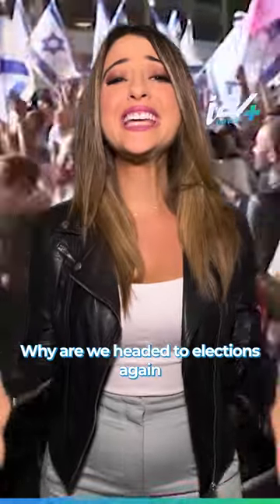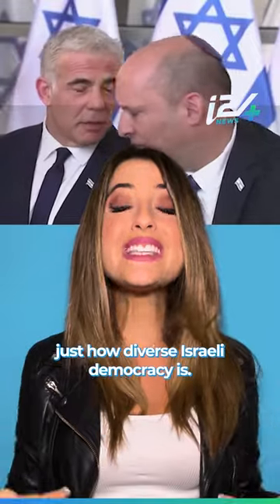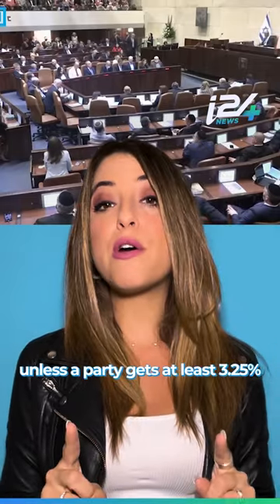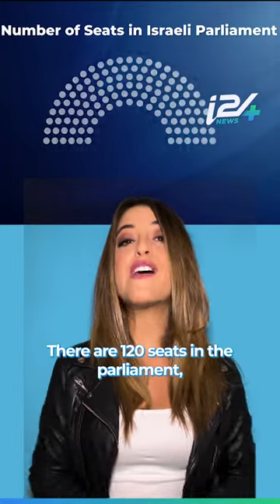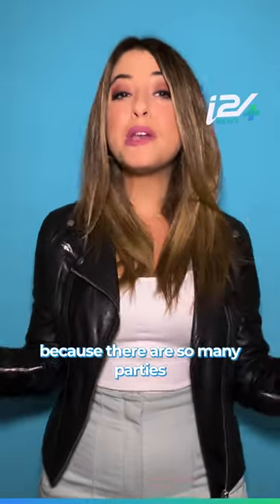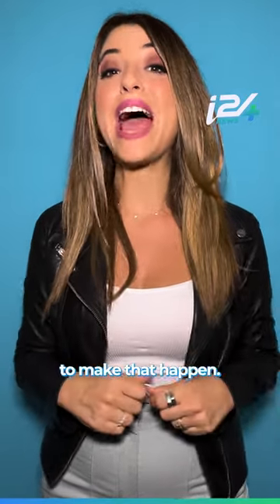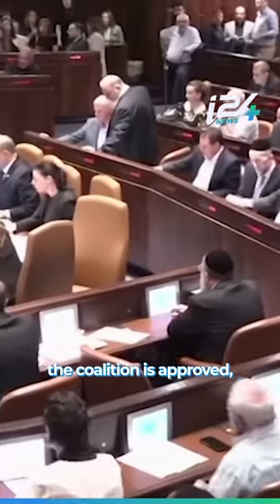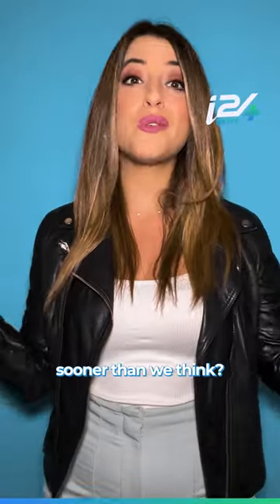HOW DO ISRAELI ELECTIONS WORK?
Why is Israel heading to its 5th round of elections in just 4 years? Here's everything you need to know about how Israeli elections work, and what that means for your vote.